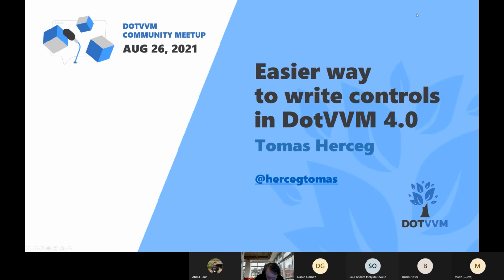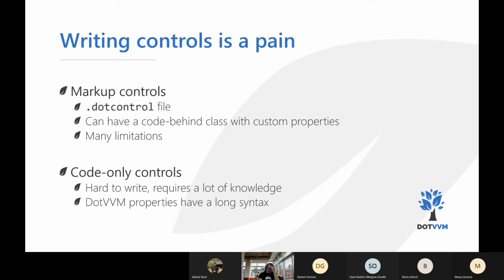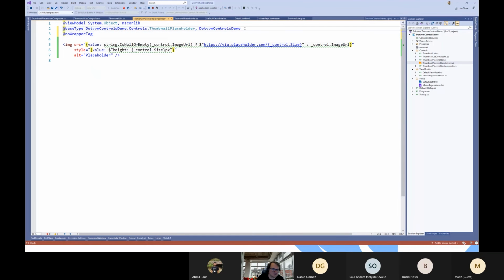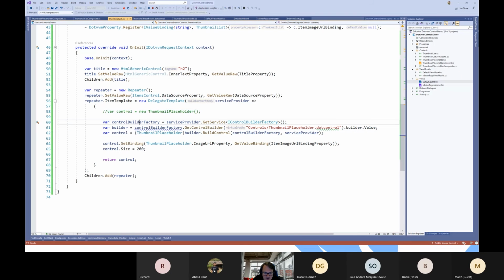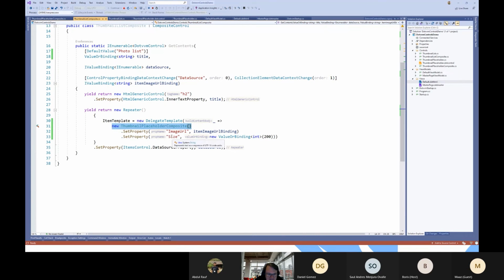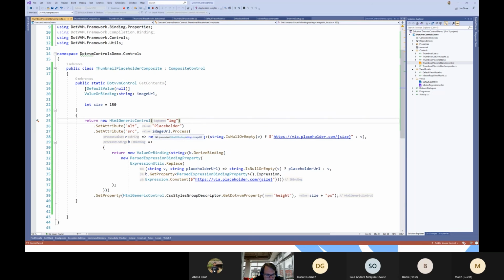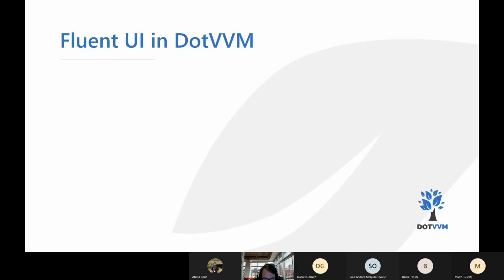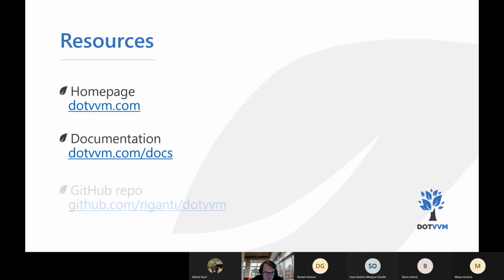DotVVM Community Meetup - August 2021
Recording from our regular community meetup.

0:00 Welcome note
2:00 Easier way to write controls in DotVVM 4.0 - Tomas Herceg
44:06 Session from Daniel Gomez Jaramillo - sorry, the video was not recorded properly so we only have audio